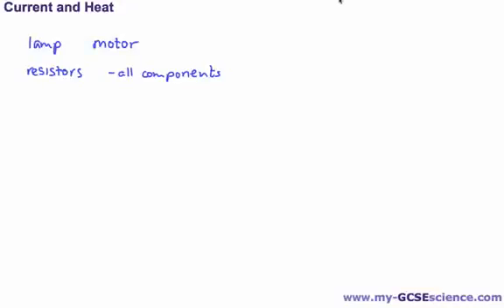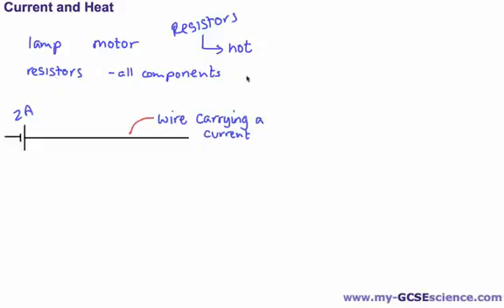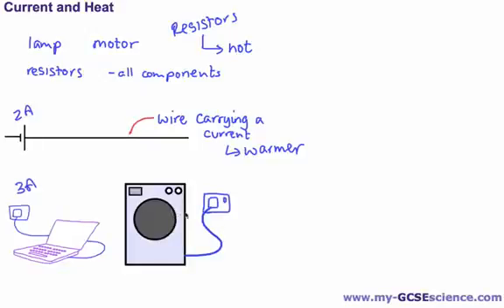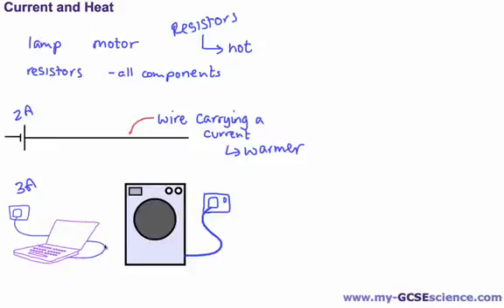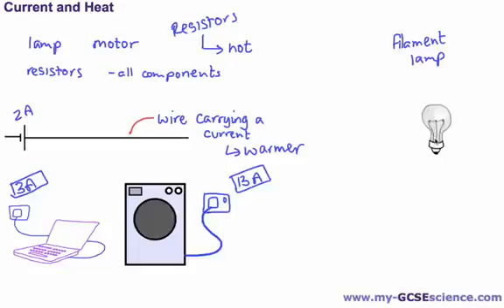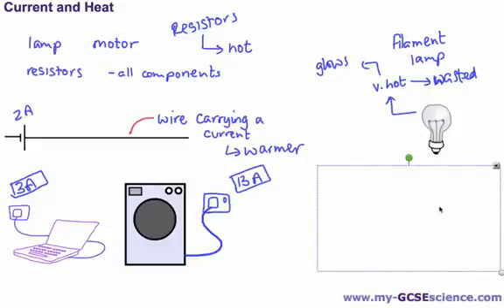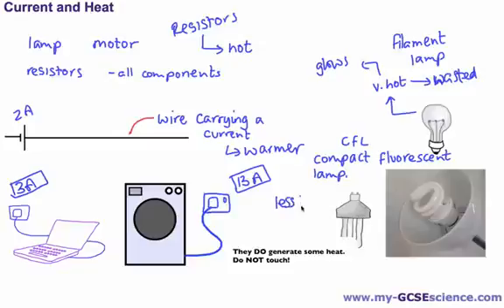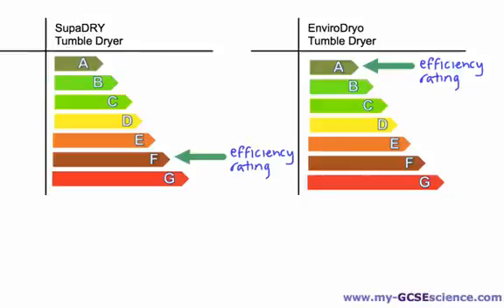P2 Current and Heat